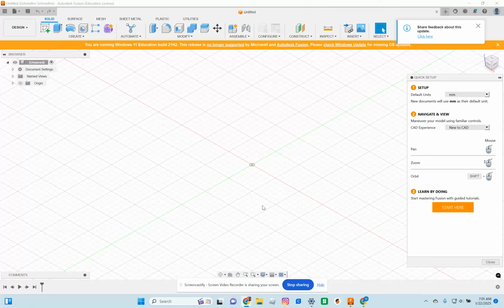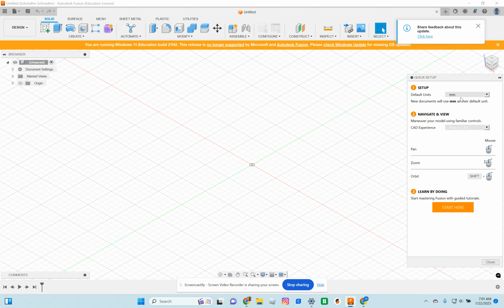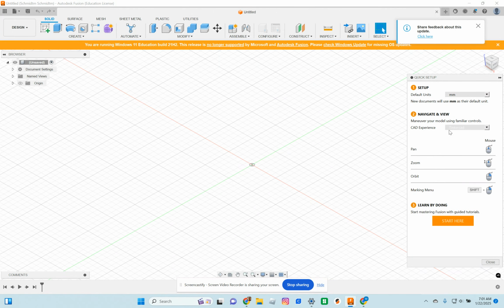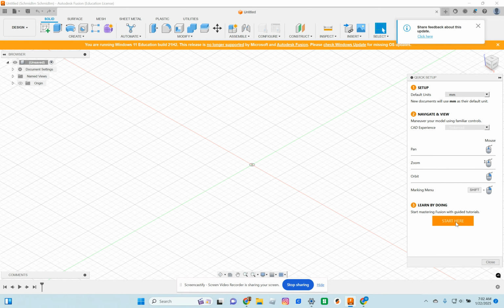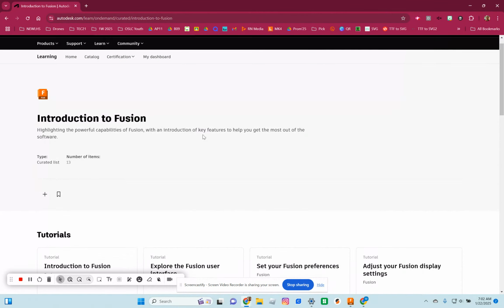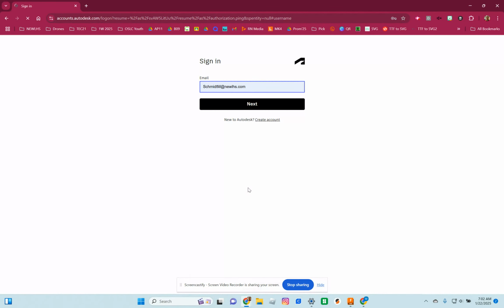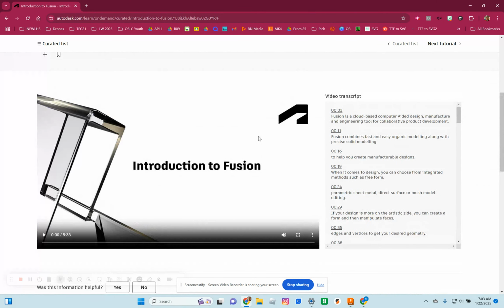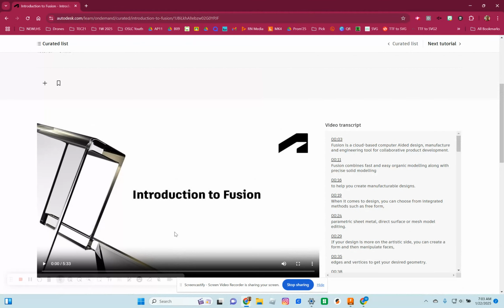Adv3D Video Intro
A quick introduction to Preliminary Set-up and Tutorials in Autodesk Fusion